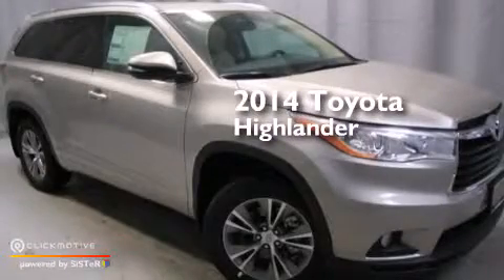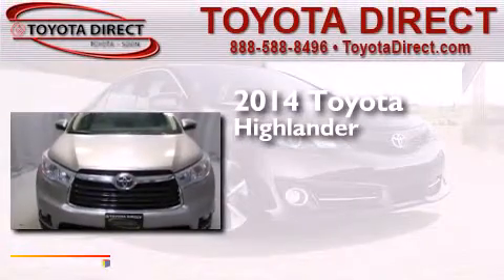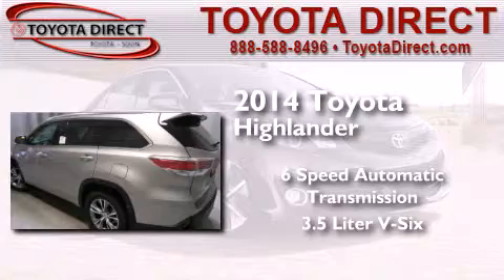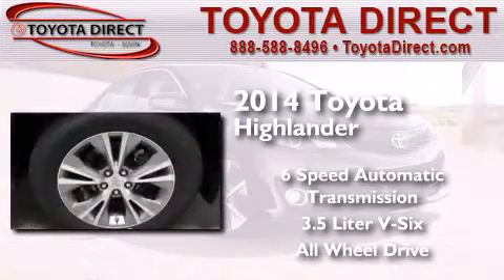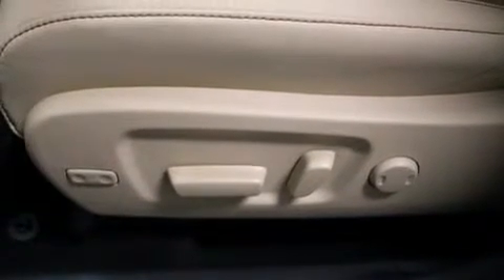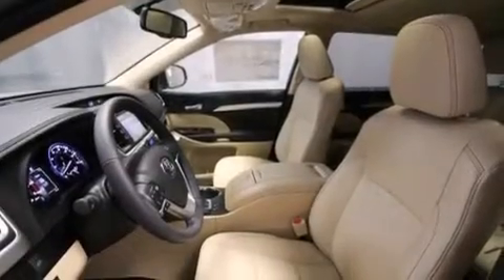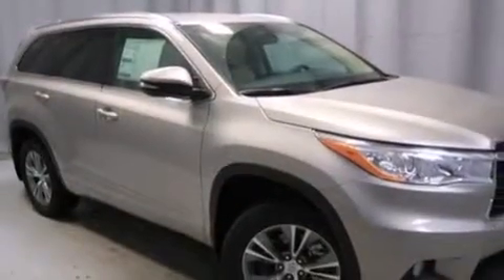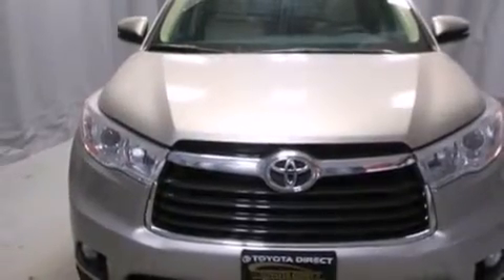2014 Toyota Highlander Columbus OH 43230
We have been honored to serve the Columbus OH area , we promise that your experience at our dealership will exceed your expectations ! Year : 2014 Make : Toyota Model : Highlander Engine : Regular Unleaded V-6 3.5 L/211 Trans . : Automatic Exterior : Creme Brulee Mica Miles : 7 Interior : Almond Toyota Direct 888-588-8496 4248 Morse Rd Columbus , OH 43230